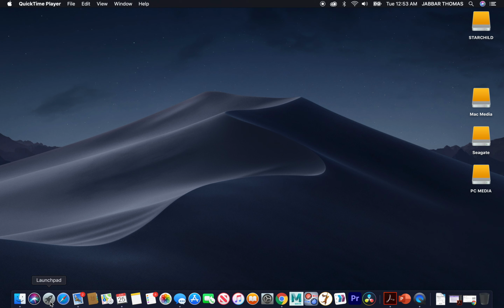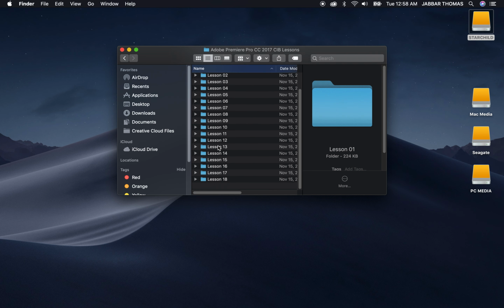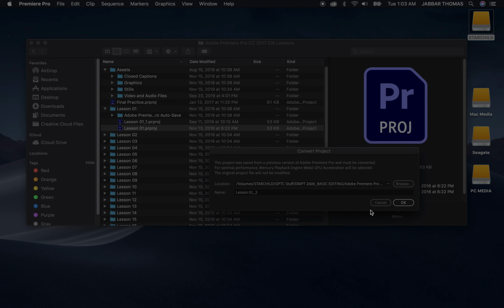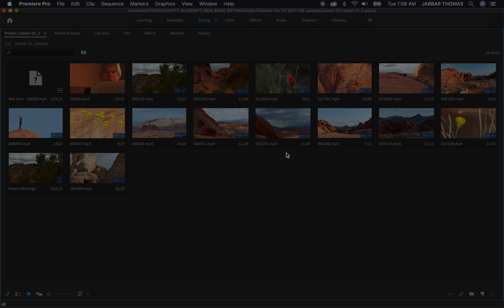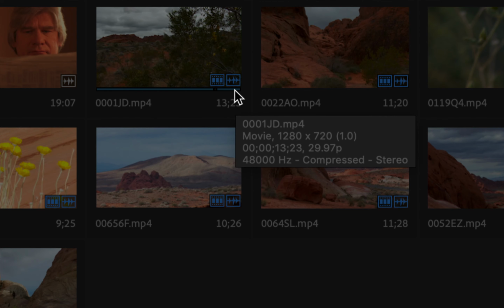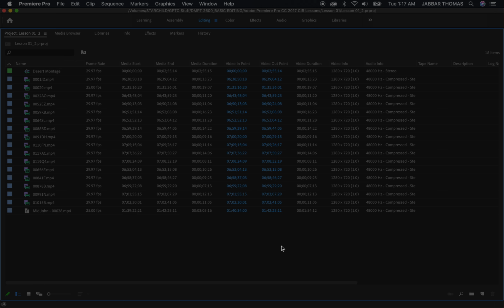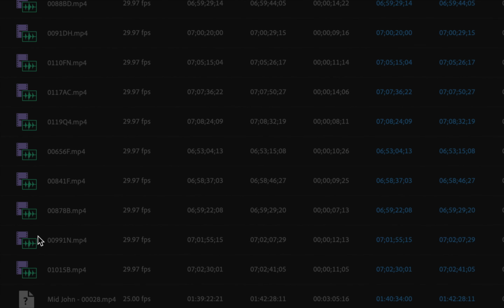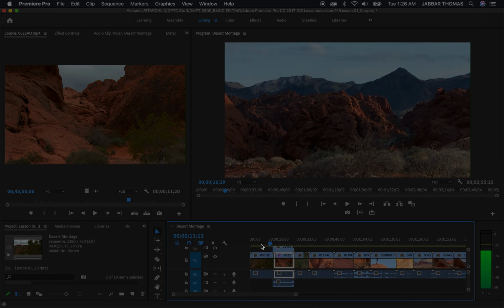1 1 DMPT 2600 CHAPTER 1 LAUNCHING PREMIERE, BASIC INTERFACE TOUR and THE PROJECT PANEL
This video covers a basic tour of the Premiere Pro Interface as well as details on the PROJECT PANEL:
1. How to switch between LIST VIEW and ICON VIEW in the Project Panel.
2, How to organize Source Clips in Bins in the Project Panel.
3. The parts of the Project Panel.